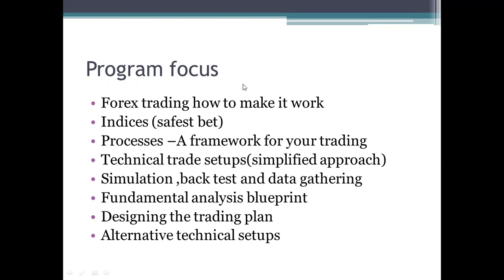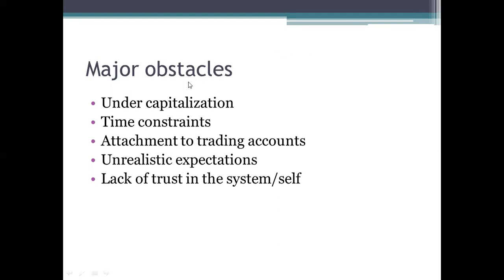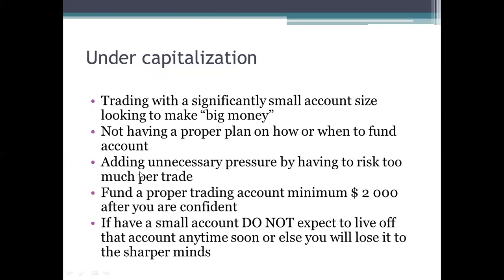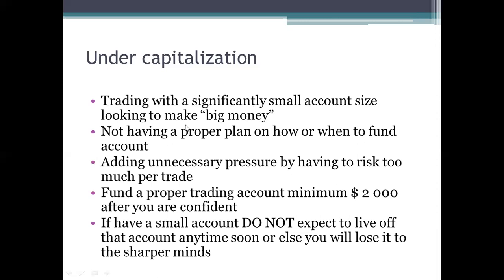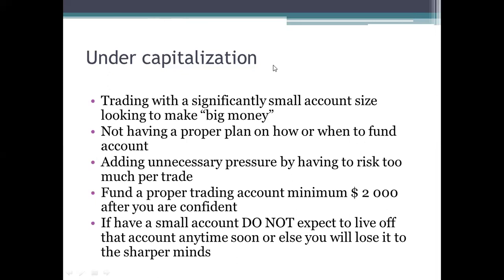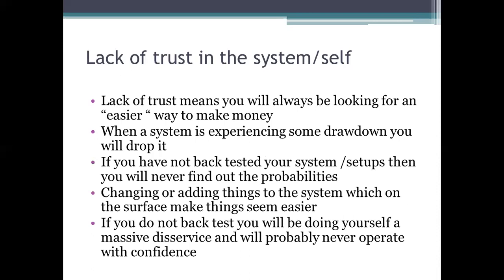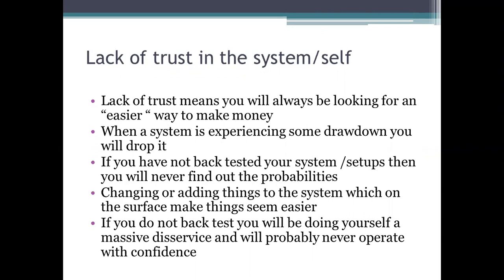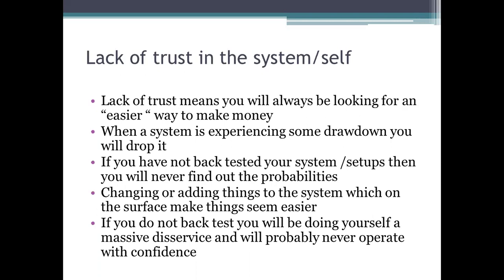Amplified Trading - How to make trading work -module 1